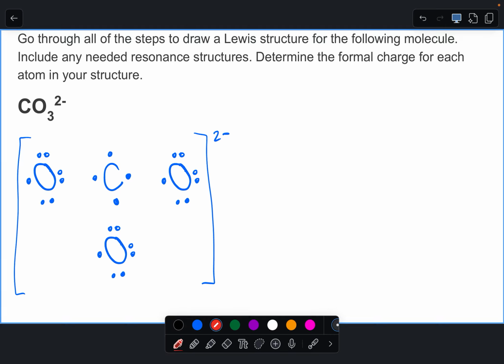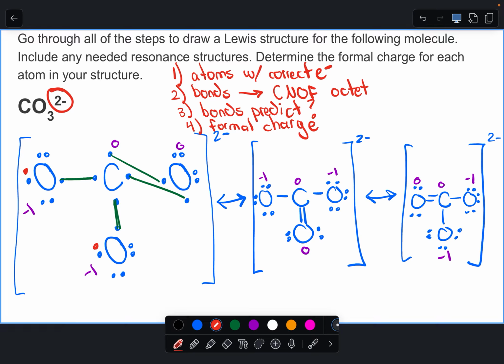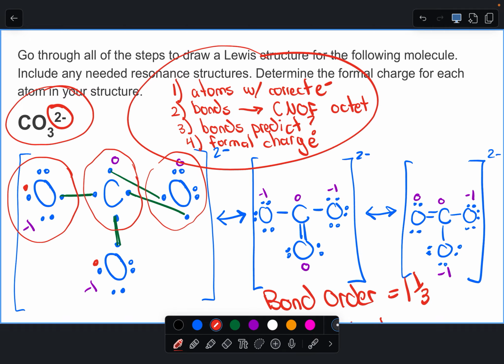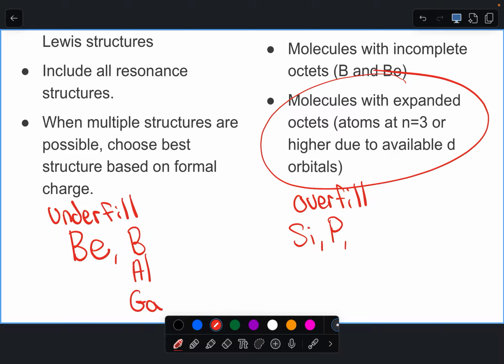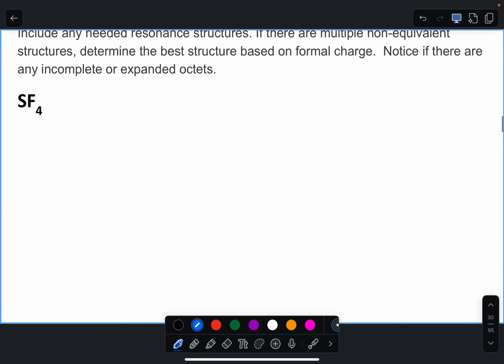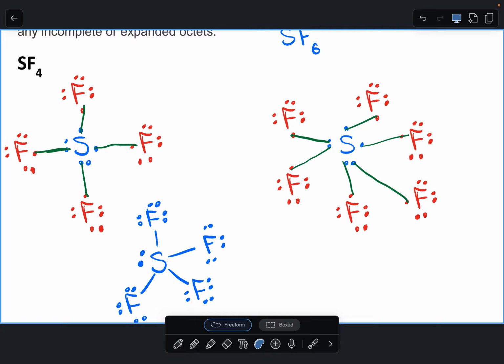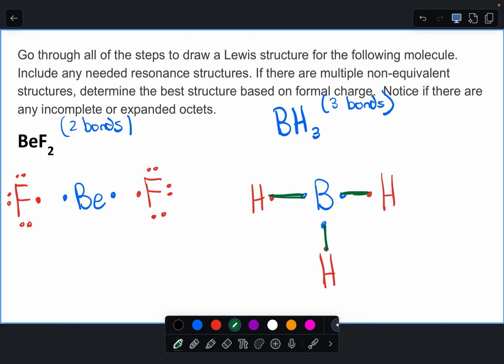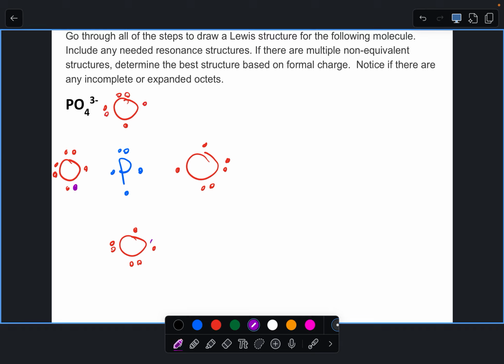Jan 30, 2026